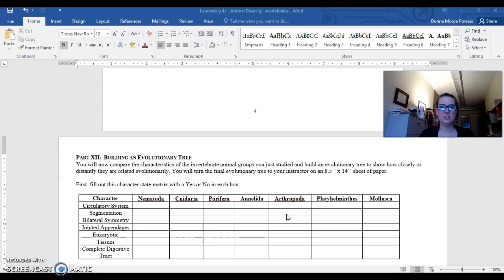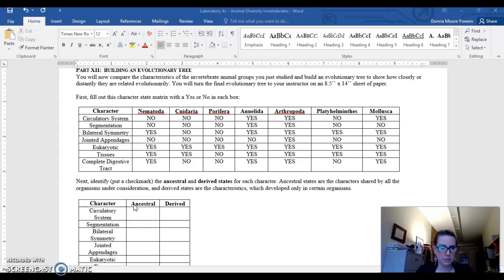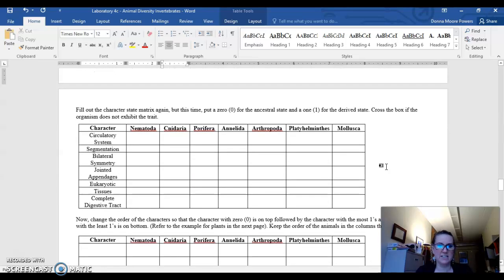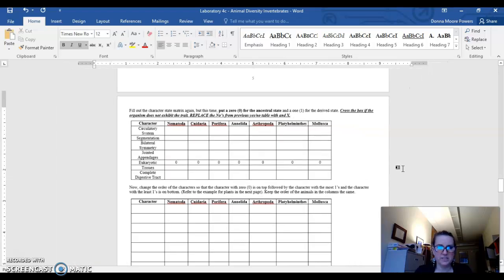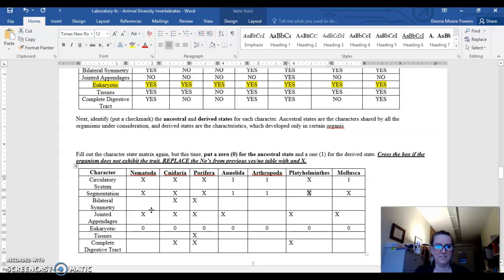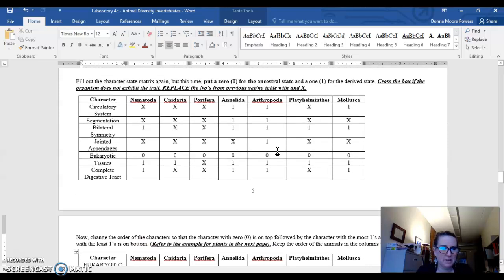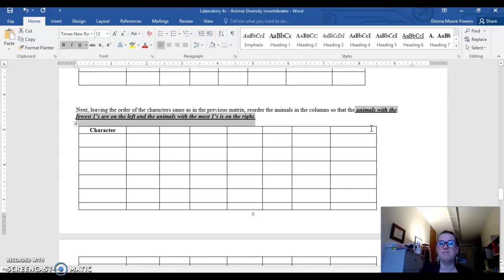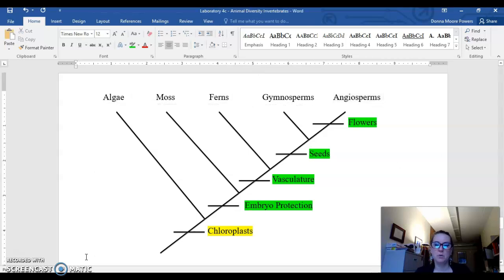Character Matrix of Animals